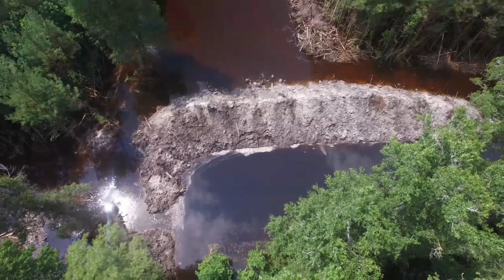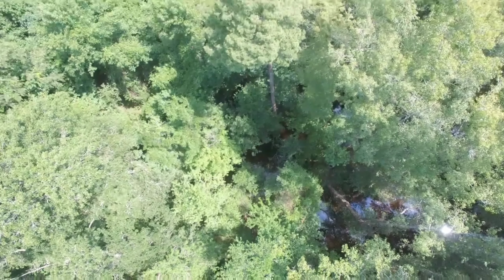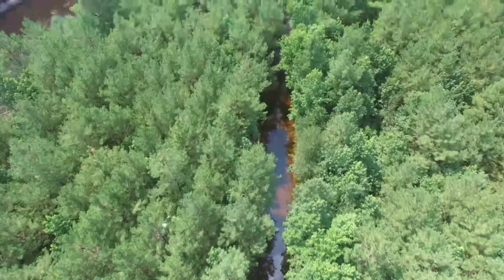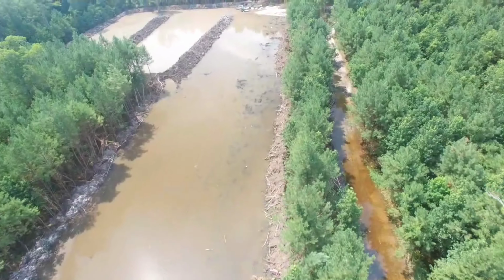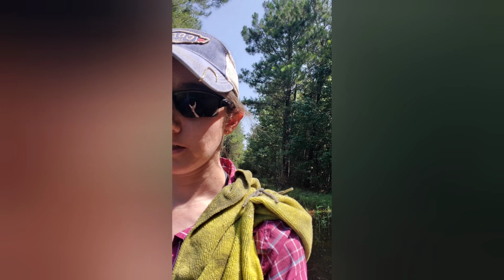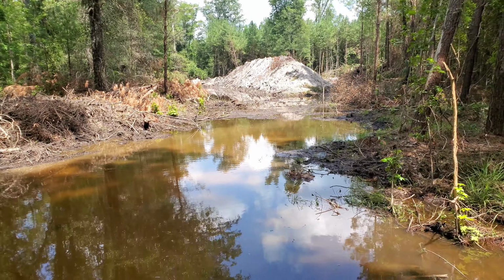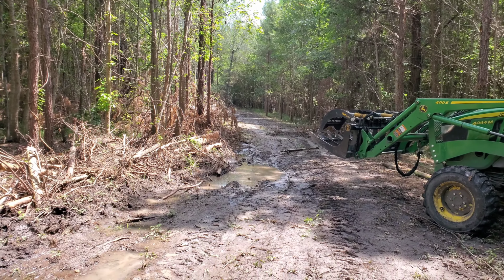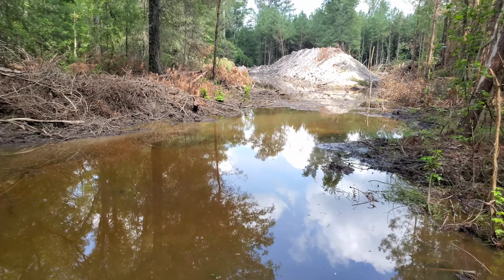Major Disaster! We're completely under water!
After 7 days of rain we return to the farm to a devastating scene! The entire property is under almost 2 feet of water! What did we do wrong???